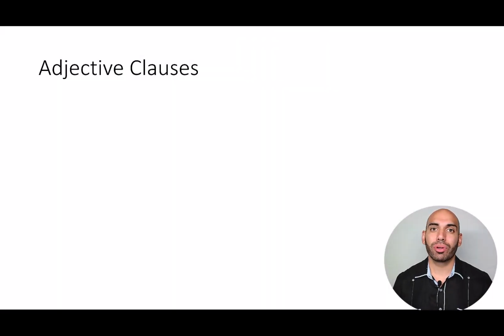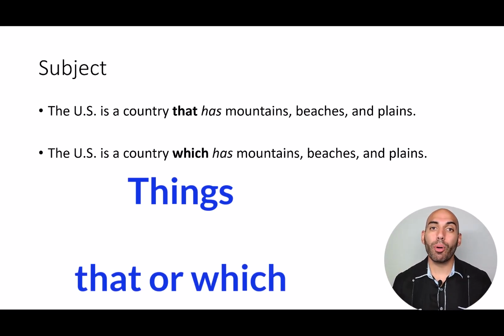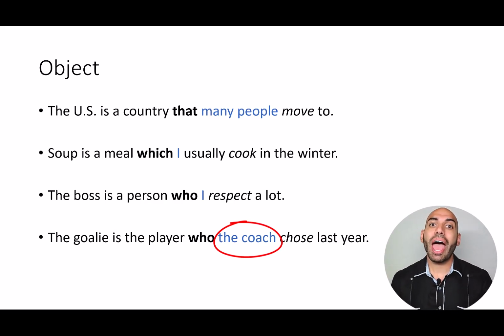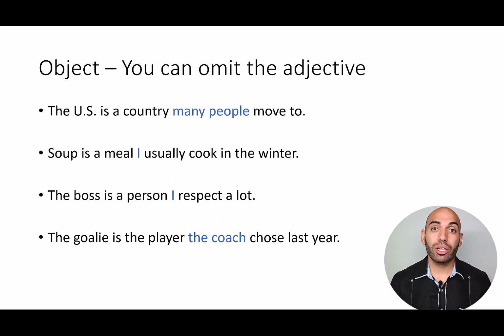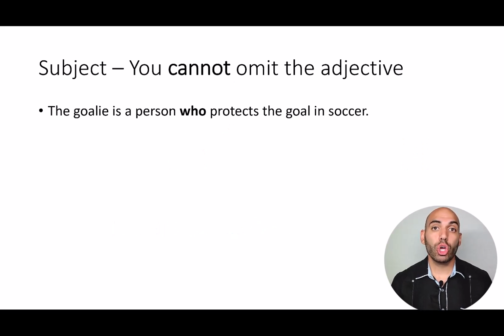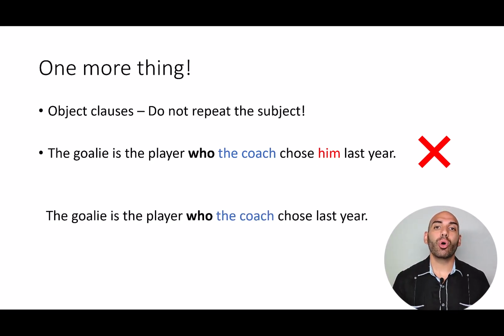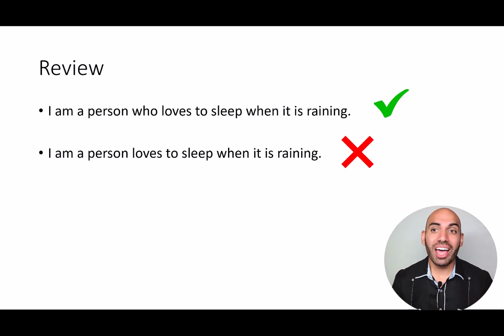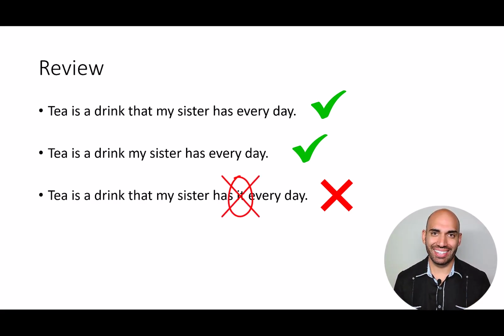Adjective Clauses - Using that, which, and who in sentences.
How to use that, which, and who to describe something using adjective clauses in English!